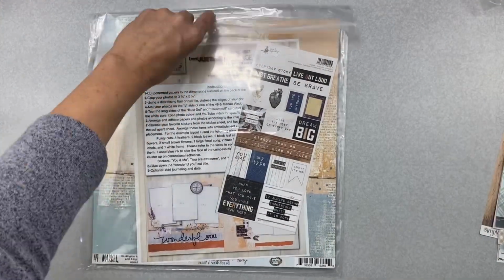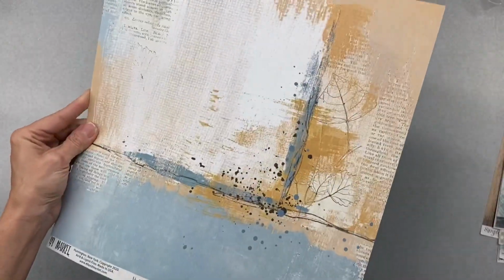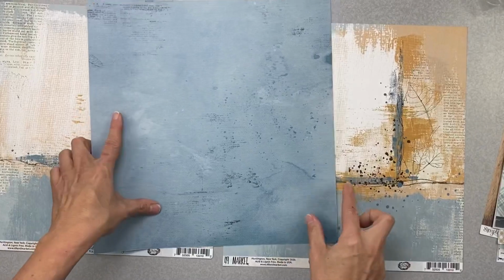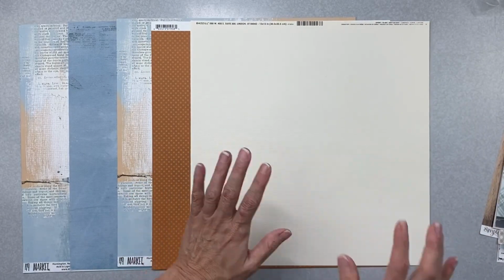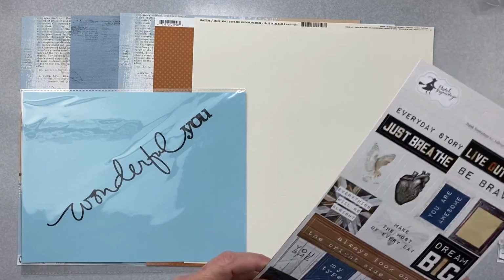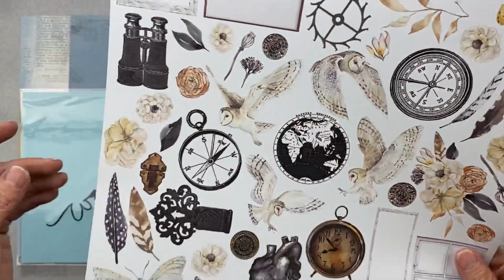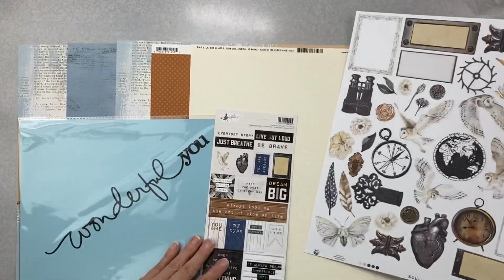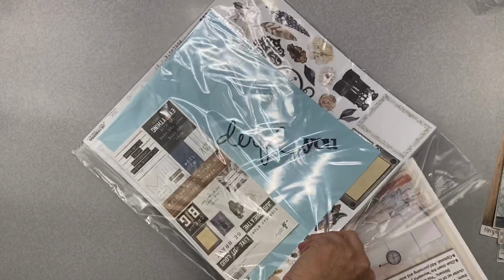{Not} Just for Boys Kit Club - Page Kits By Meridy Twilling - March 2021